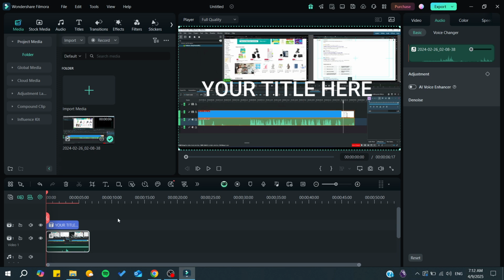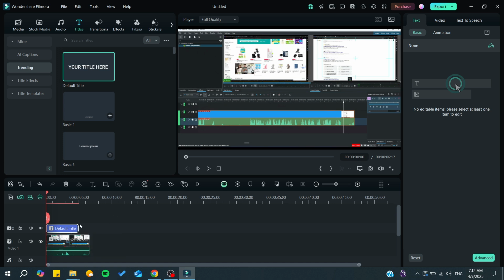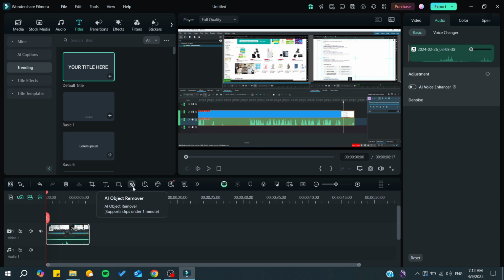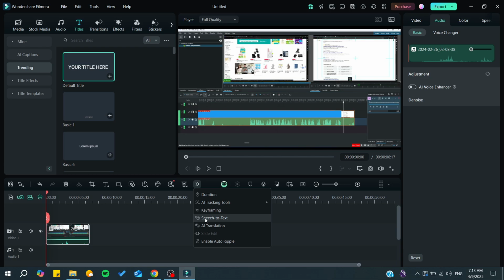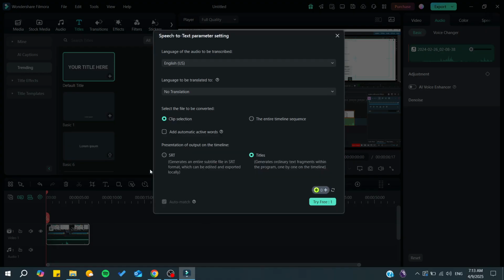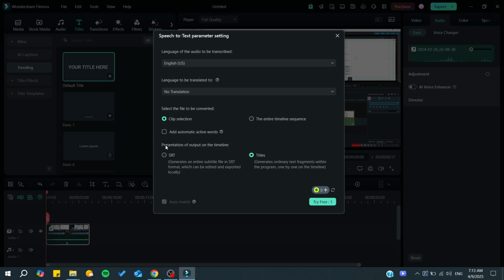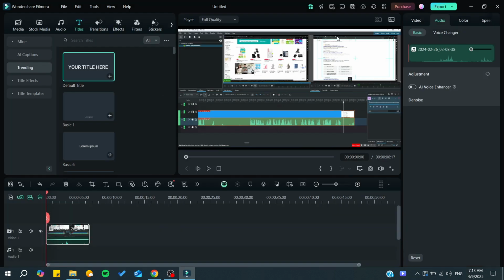How To Add CC In Filmora Tutorial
Today we talk about add cc in filmora,filmora video editor,filmora,filmora tutorial